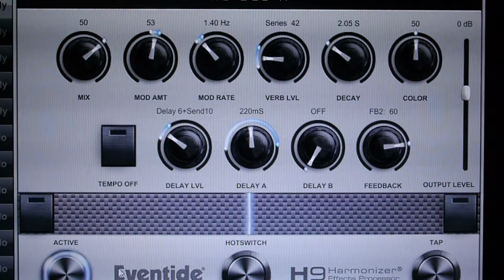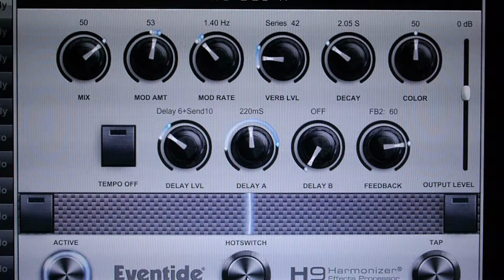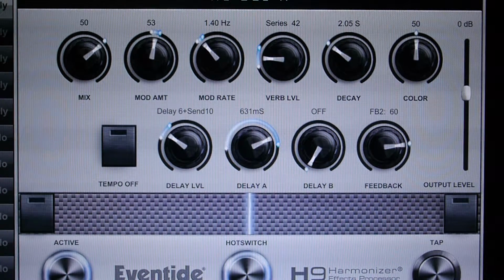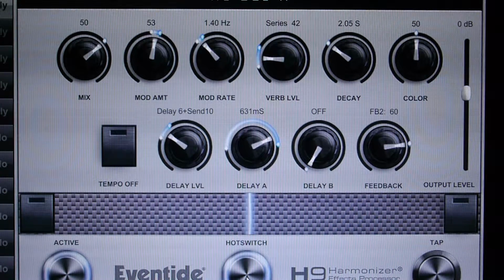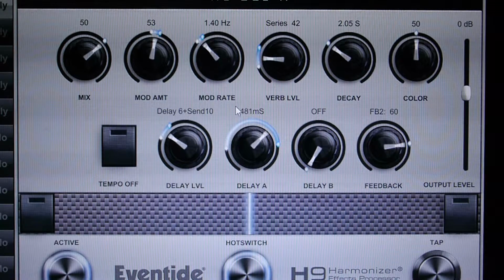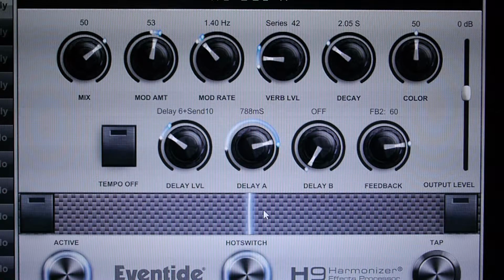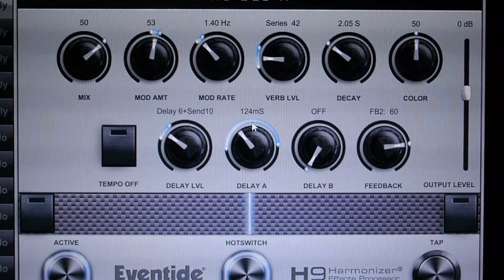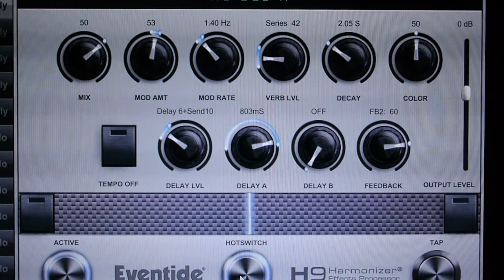Eventide H9 Control Hotswitch Programming Question 1